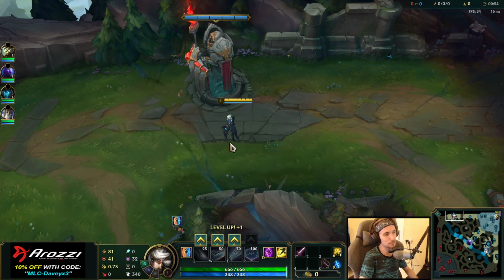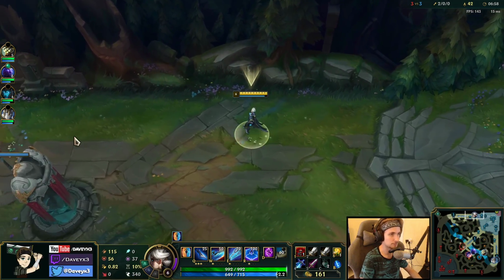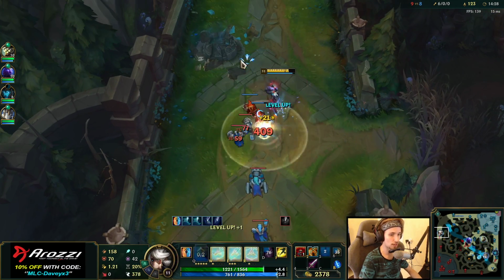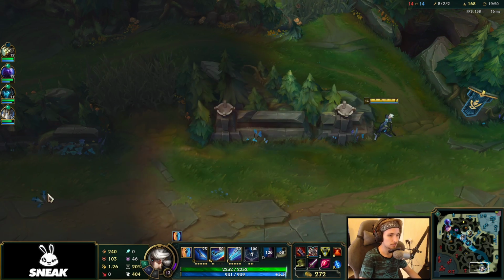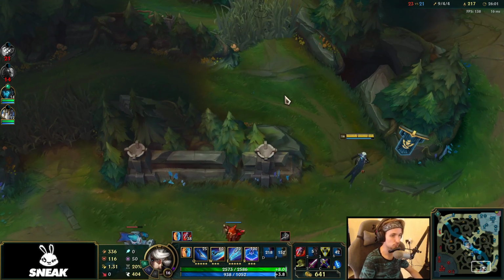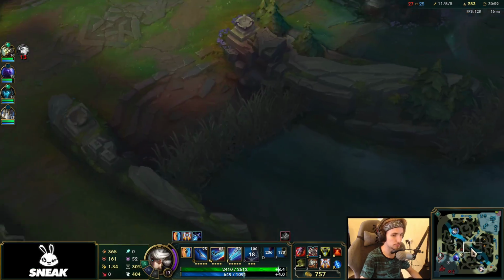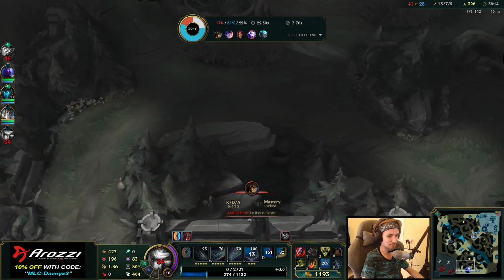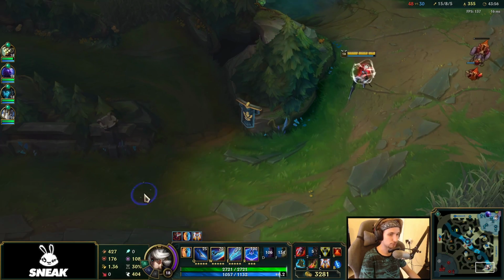HOW TO PLAY CAMILLE TOP & CARRY | BEST BUILD & RUNES - Season 10 Camille Gameplay Guide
Hi, I'm a Challenger Top Main. Been challenger since S7/S8/S9 & Season 10 and peaked 1072 LP at most. Questions? Let me know!

Season 10 Camille Runes: Explained at beginning of the video.

season 10 Camille build:
tiamat - trinity force - tabis/mercs - hydra - steraks gage - guardian angel - deaths dance